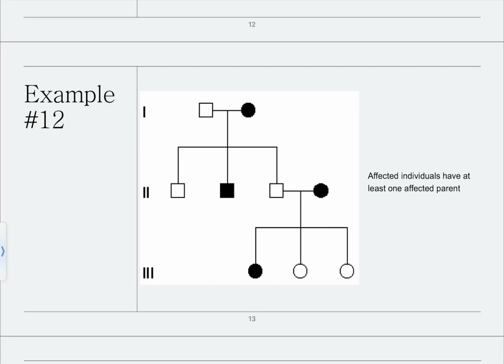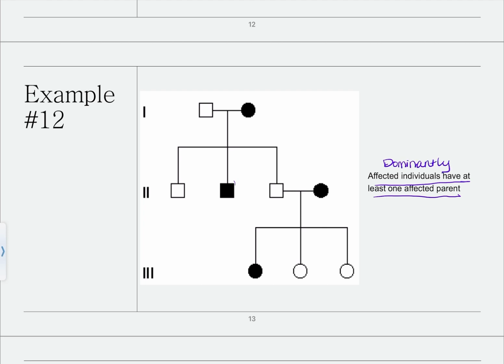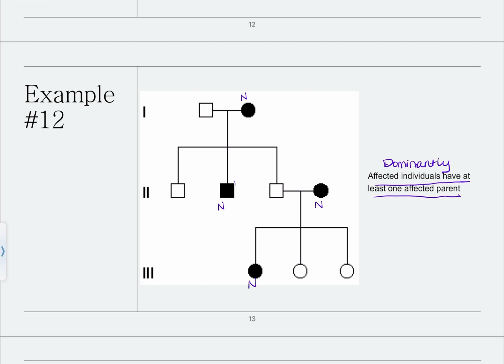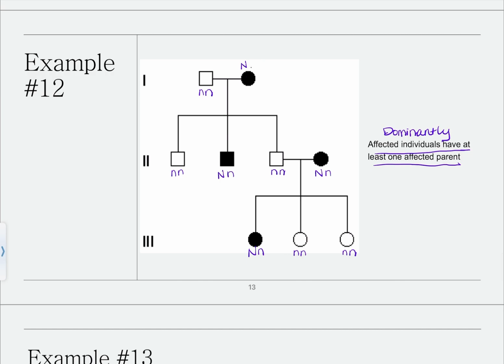Genetics Example #12 - Pedigree Genotypes (Dominant)